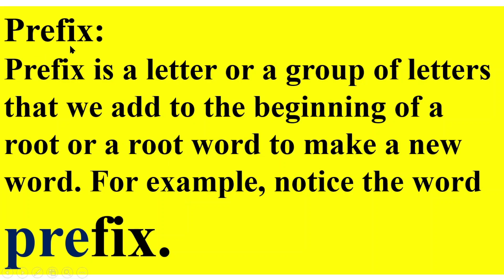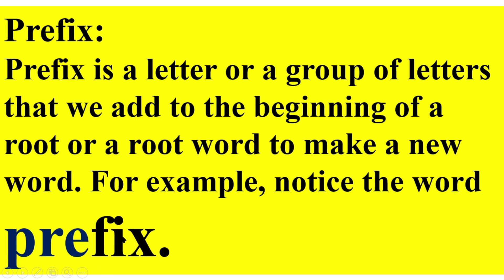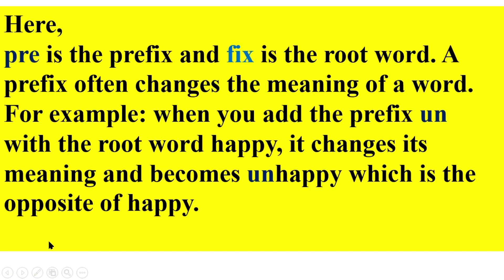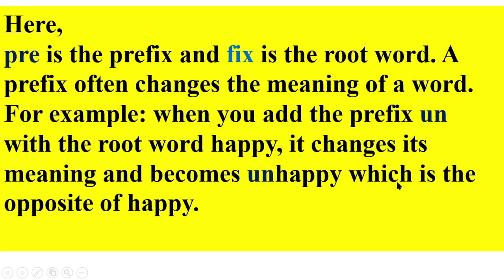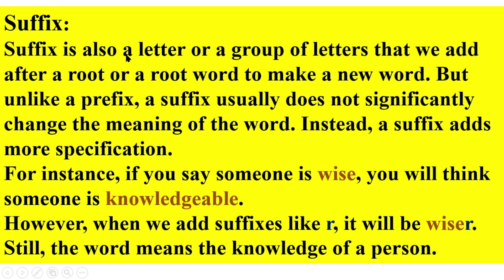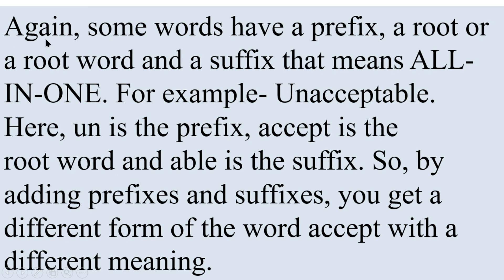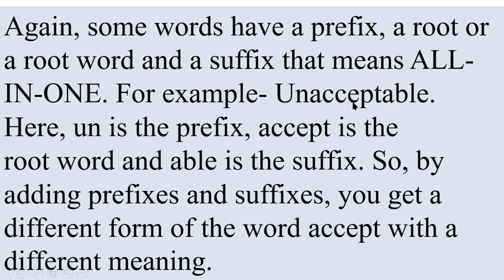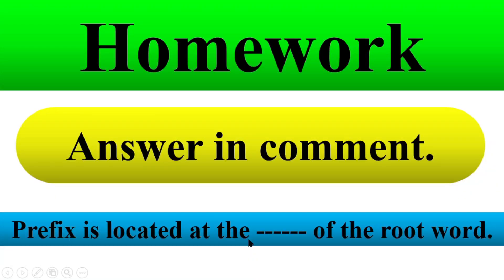English Class 7 Unit 2 Page 10, Lesson English Class 7 2024, Class 7 English new curriculum 2024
English Class 7 Unit 2 Page 10, Lesson  English Class 7 2024, Class 7 English new curriculum 2024, syllabus  A Playing with the words.
English Class 7 Unit 2 Lesson 2.2 Page 10, English Class 7, 2023, Class 7 English new curriculum 2023, @1HourSchool

সংখ্যা, মূলদ এবং অমূলদ সংখ্যা, মৌলিক সংখ্যা, অনুপাত, শতাংশ, একক পদ্ধতি, লাভ এবং ক্ষতি, পরিমাপ, একক, সহজ বীজগণিত সমাধান, বীজগণিত সূত্র, যোগ, বিয়োগ, গুণফল

মা ই শ্রেষ্ঠ শিক্ষক।
পরিবারই শ্রেষ্ঠ বিদ্যালয়।

সন্তানের পড়াশোনায় নিজে সময় দিন।
প্রিয় সন্তানের সাথে আপনিও পড়ুন।

আপনার সন্তান বা শিক্ষার্থীদেরকে
আগে ভিডিও দেখতে দিন
তারপর প্রয়োজনে আবার দেখতে দিন
এরপর তাকে বই খাতা নিয়ে সমাধান বলুন।